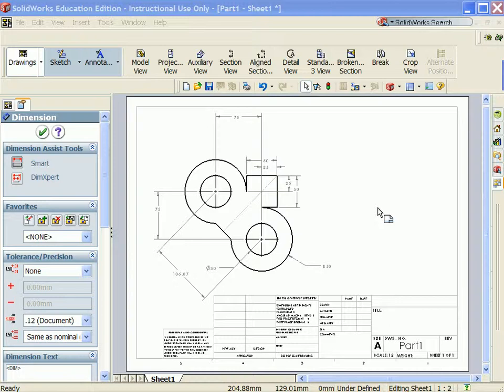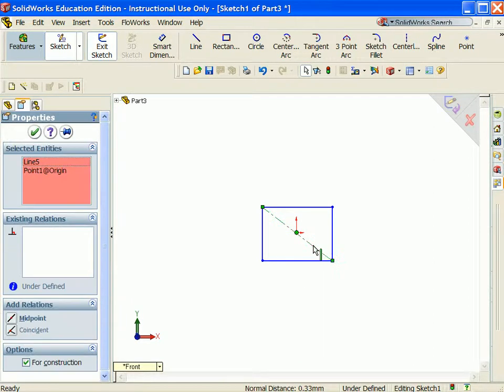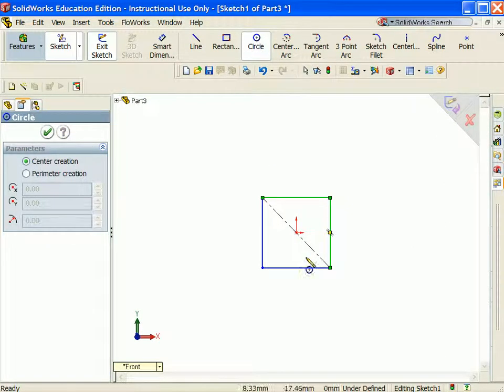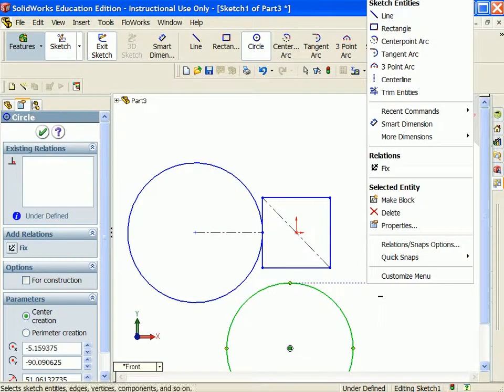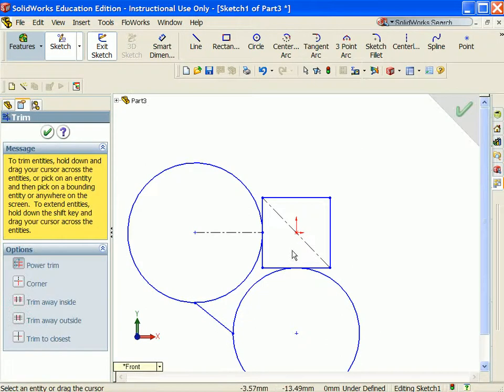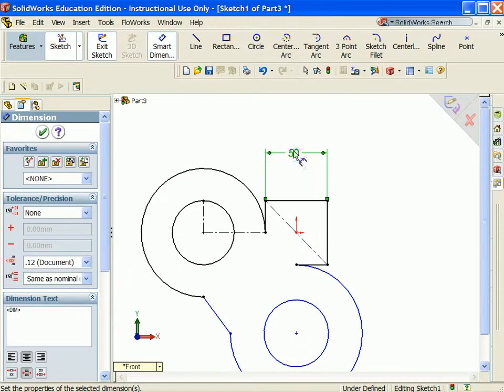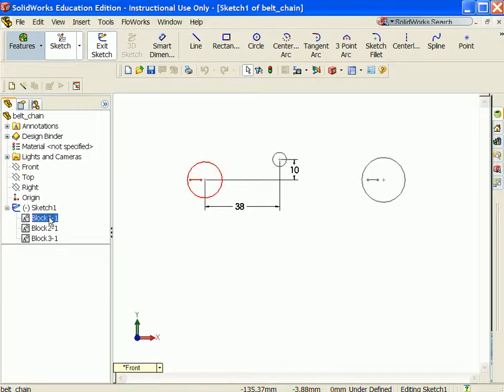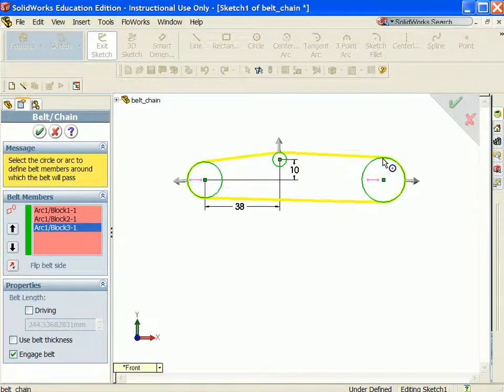Relations before dimensions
Learn how to create relationships between components in order to define dimensions